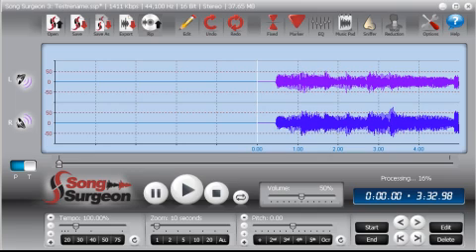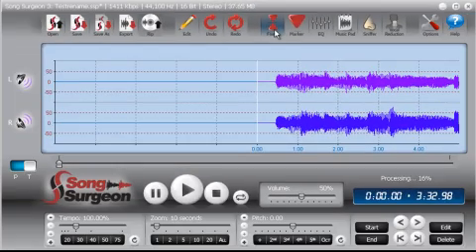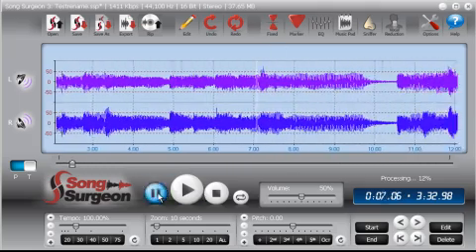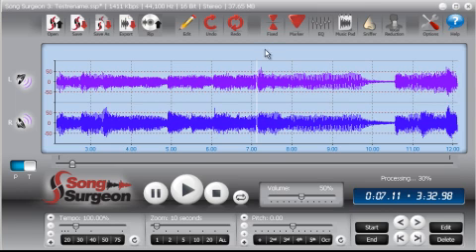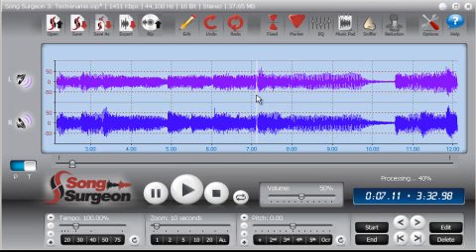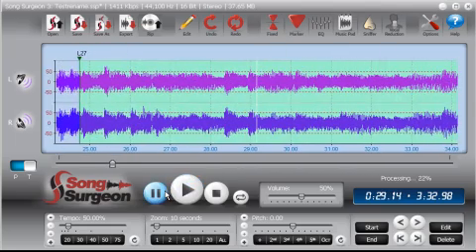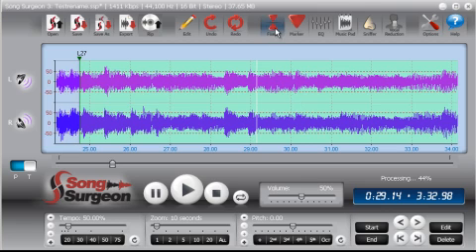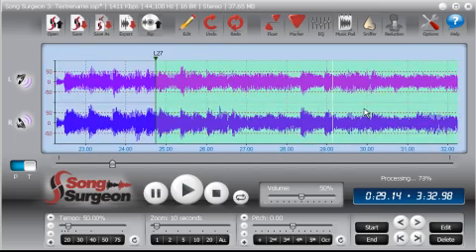Song Surgeon Version 3 - Fixed vs. Float progress on audio wave form display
http:/ - This video tutorial illustrates the difference between the fixed vs. the floating progress indicator in in Song Surgeon Version 3.0.

Song Surgeon offers a 4 hour, fully functional demo that you can download and try to experience this powerful audio software yourself.